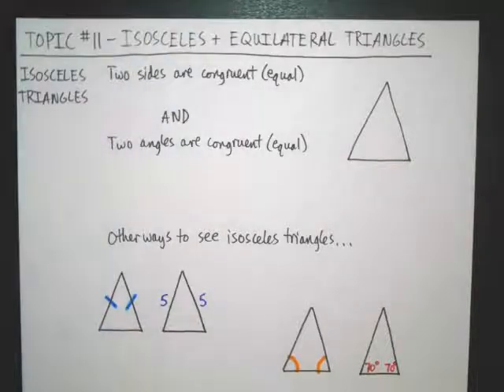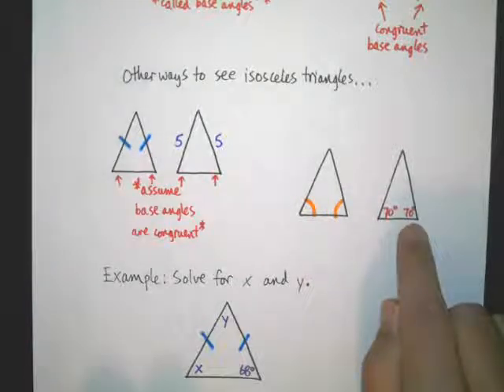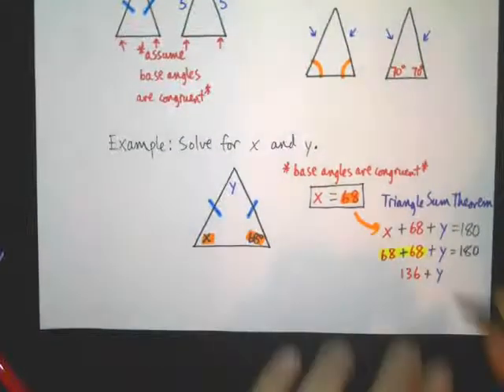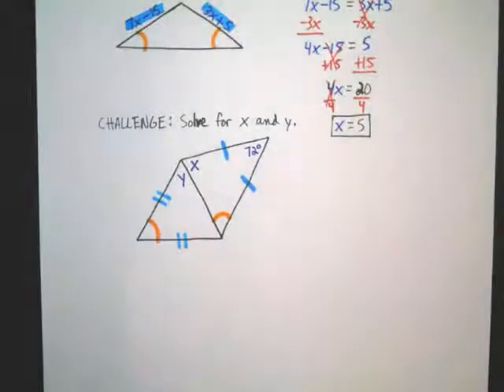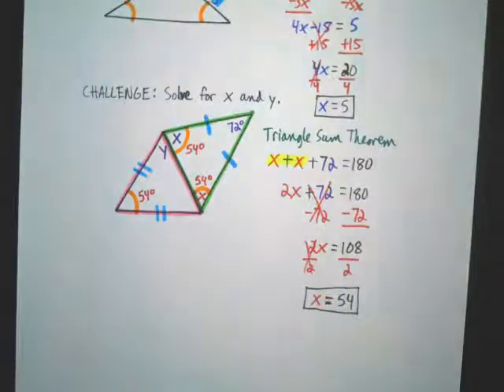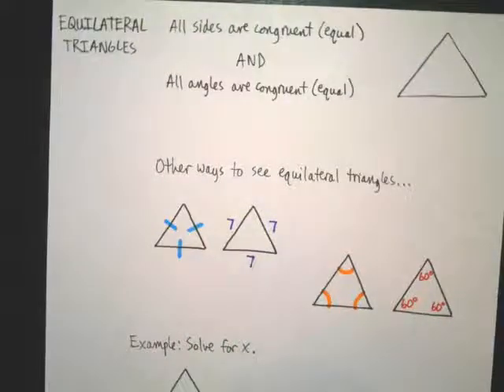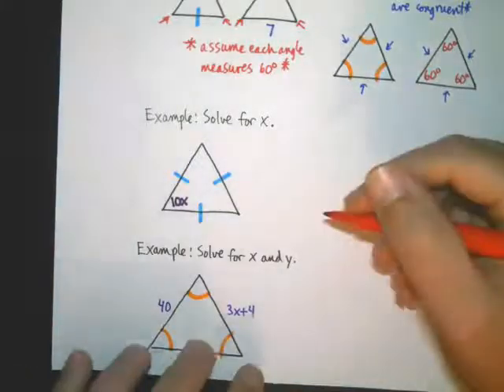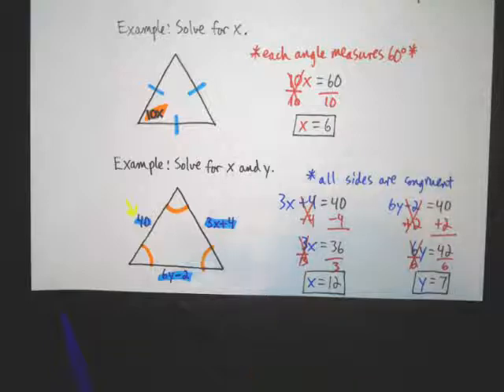Topic 11 - Isosceles and Equilateral Triangles